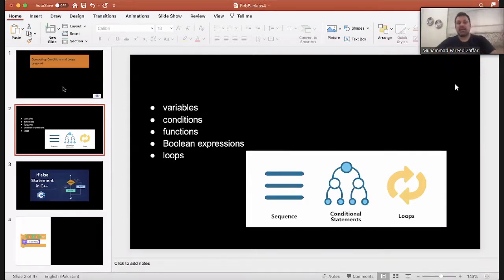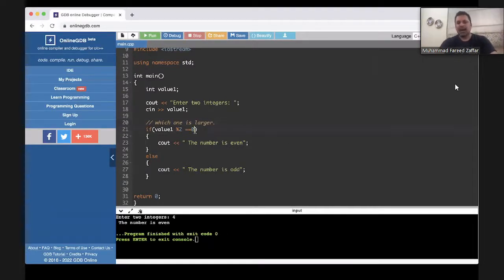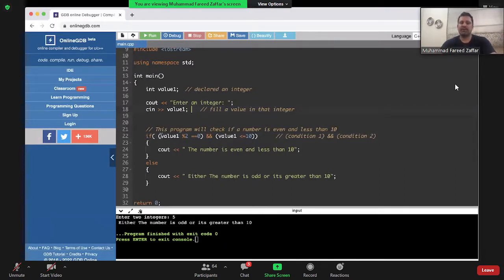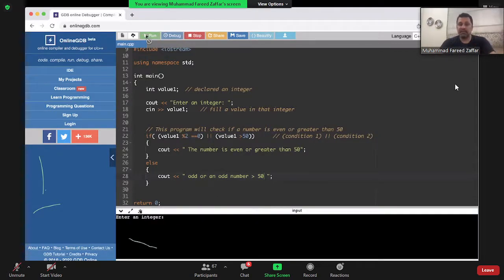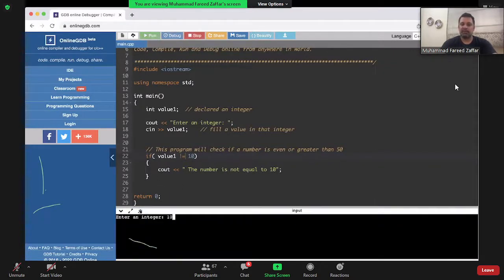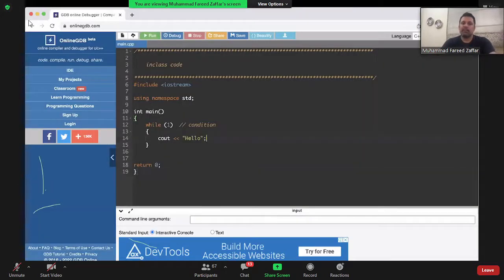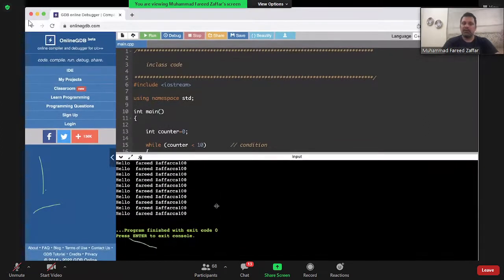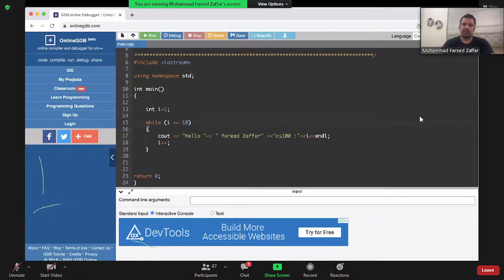15/2/22 (Part 1)